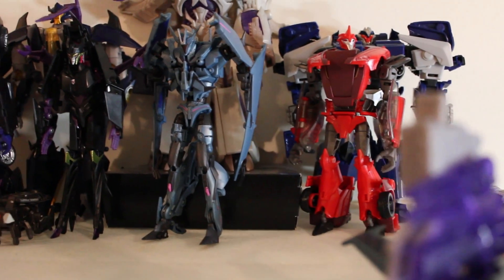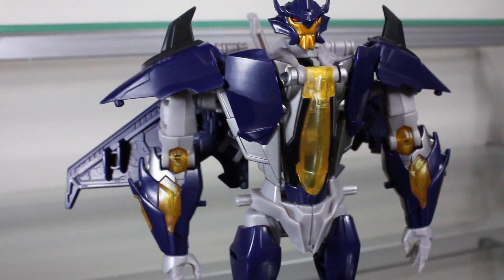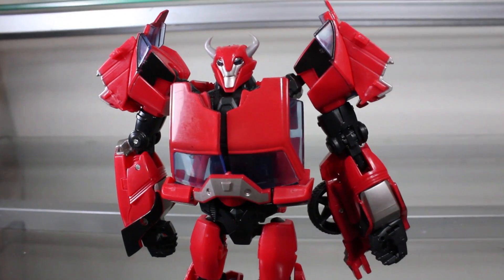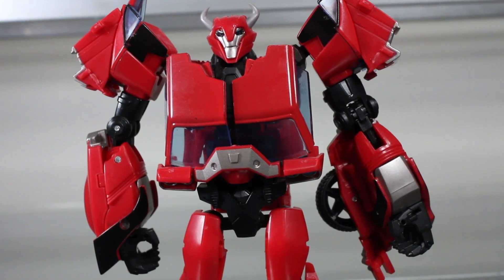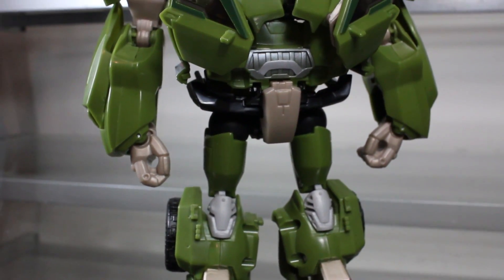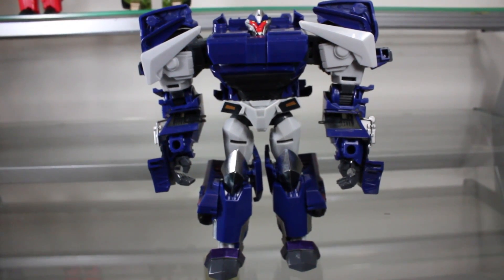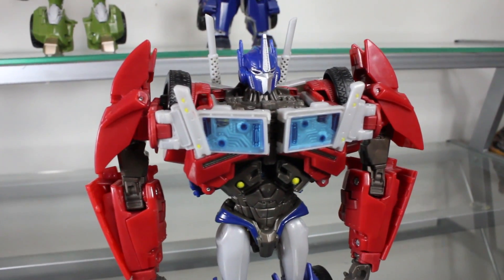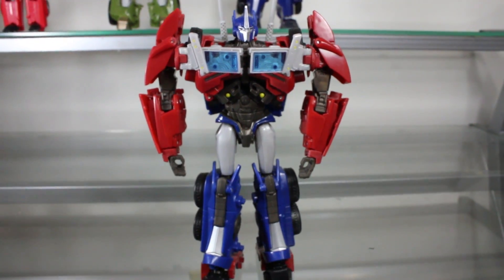TOP 5 TRANSFORMERS PRIME TOYS....so far